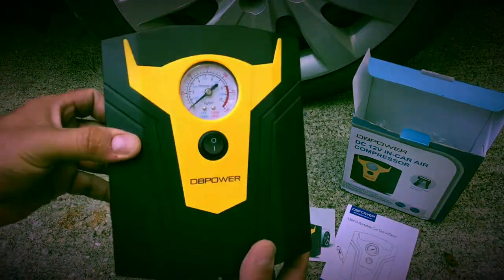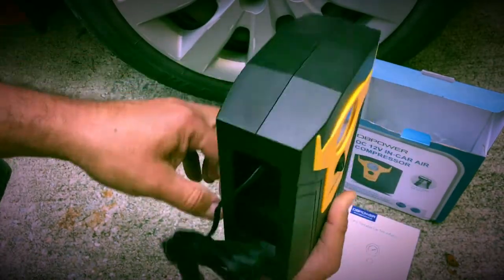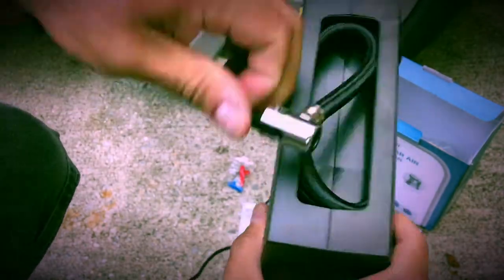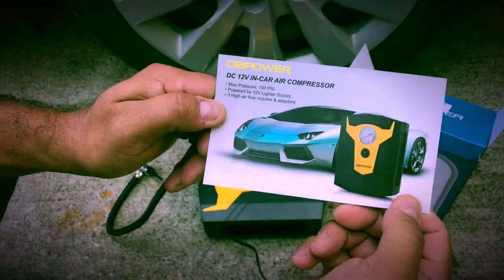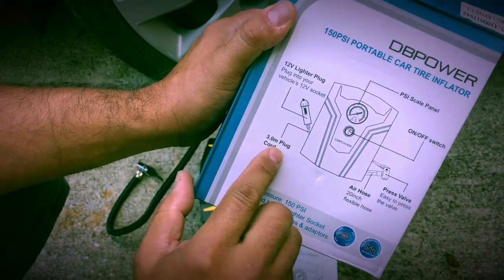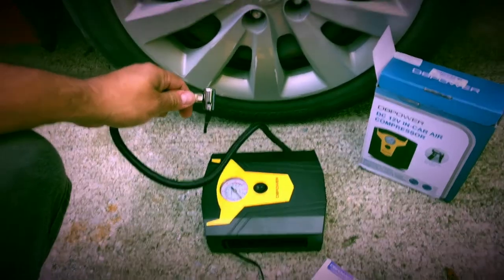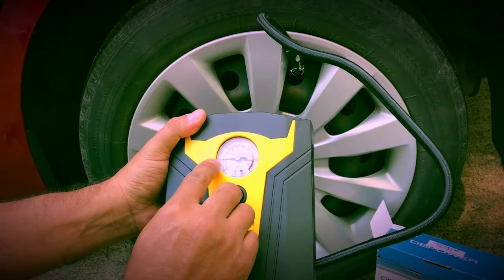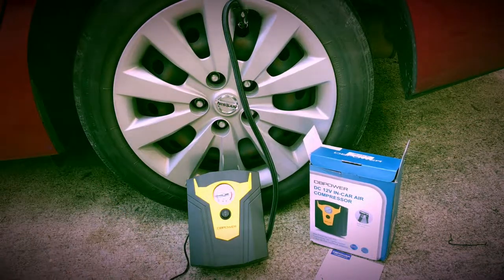DBPOWER 12V DC Portable Electric Auto Air Compressor Pump to 150 PSI